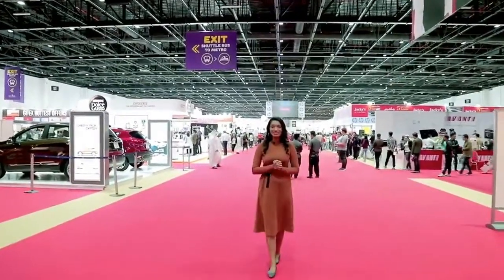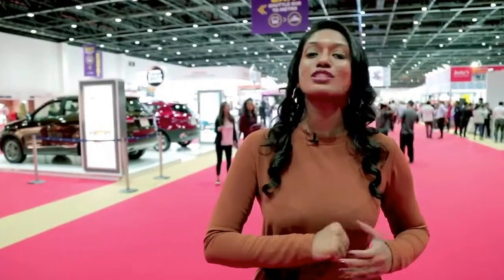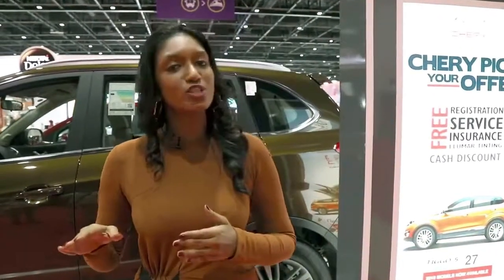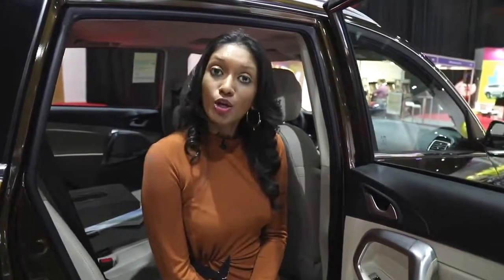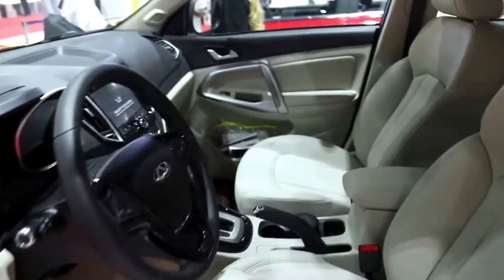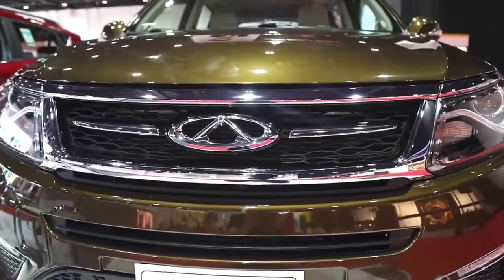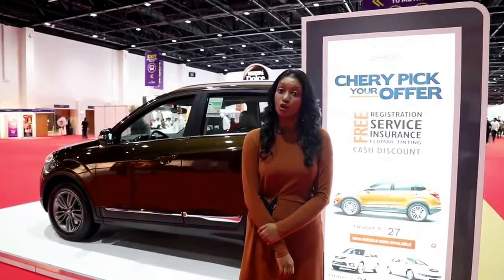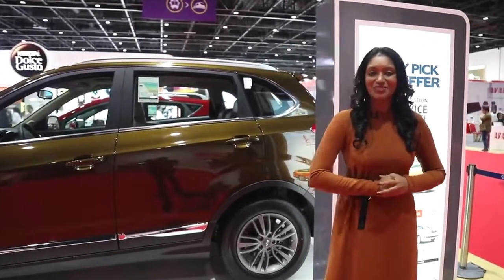My first collaboration at the Gitex Shopper- Chery UAE- Al Habtoor Motors!